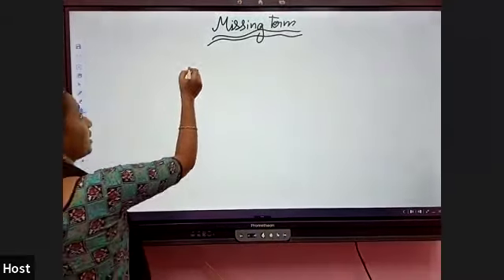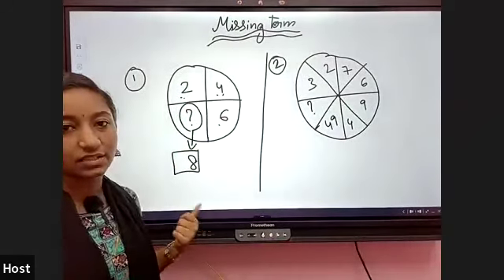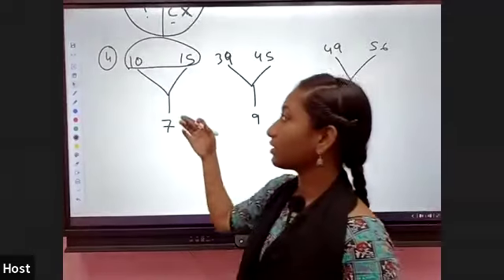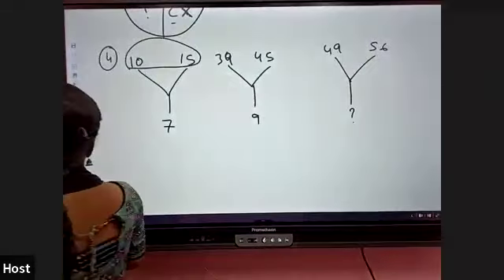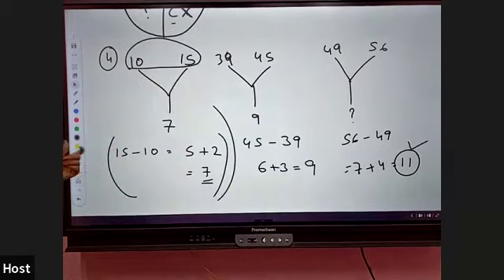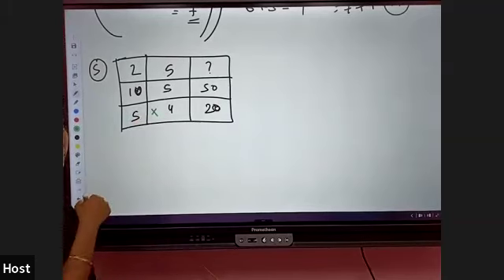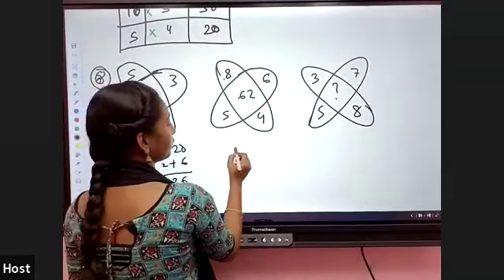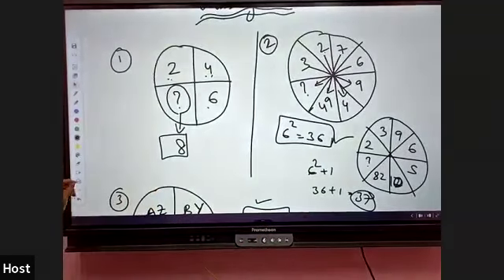Terms Missing for Sainik and RMS Entrance Exam || Enunciate Academy #9492444498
```markdown
# Connecting Education

- Overview of Connecting Education
- Importance of Sainik and RMS Entrance Exams

## Chapter 2: Enunciate Academy
- Role of Enunciate Academy in Exam Preparation

## Chapter 3: Terms Missing for Sainik and RMS Entrance Exam
- Explanation of Missing Terms
- Impact on Exam Preparation

## Chapter 4: Strategies for Exam Success
- Study Tips for Sainik and RMS Entrance Exams